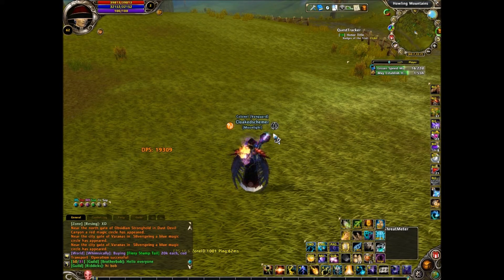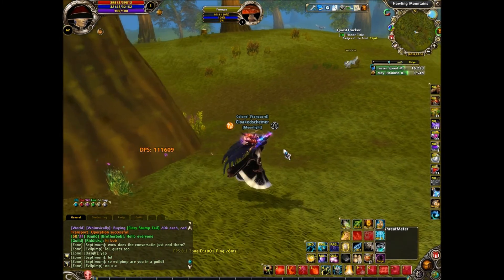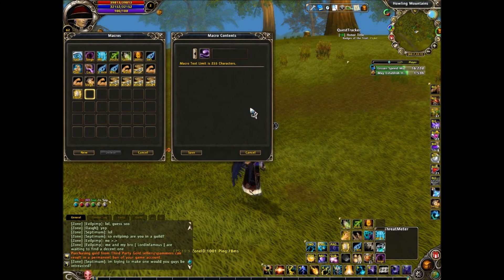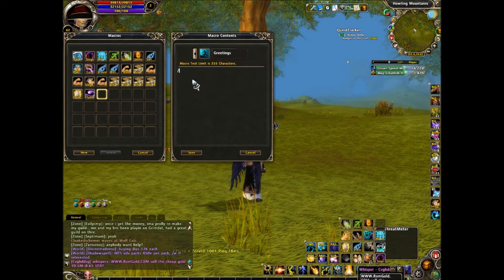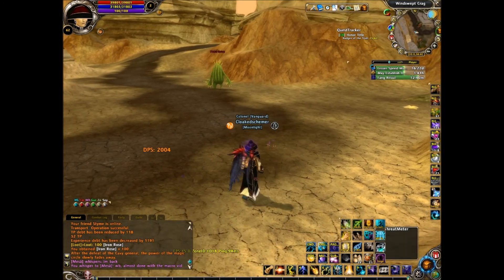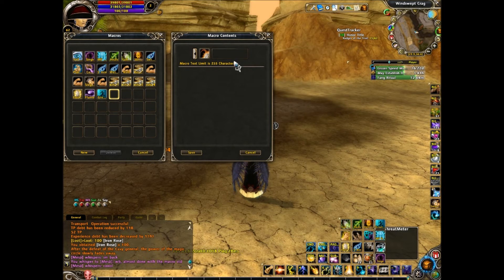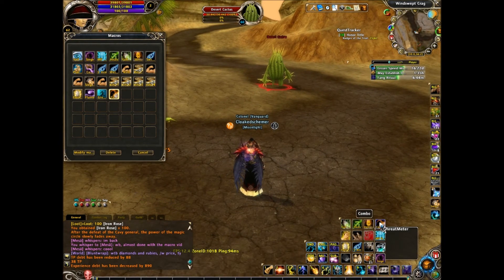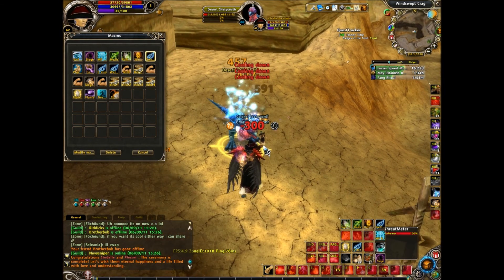Runes of Magic Macro Tutorial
Just a quick lesson on how to get your macros going in rom.